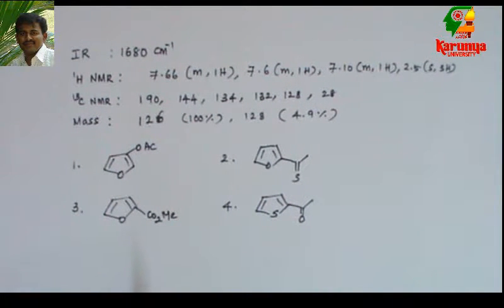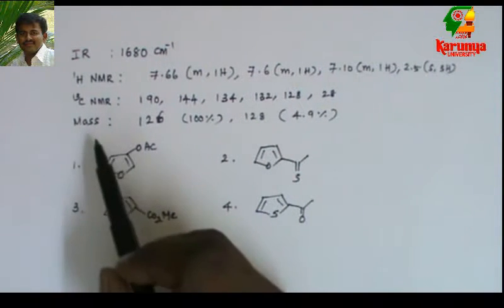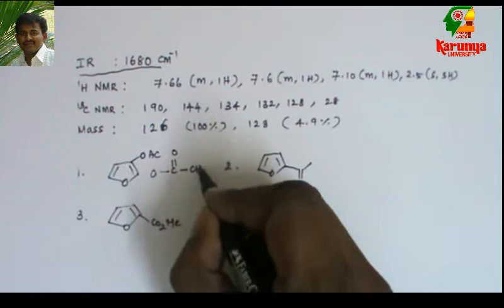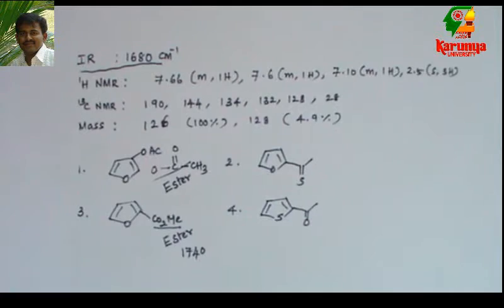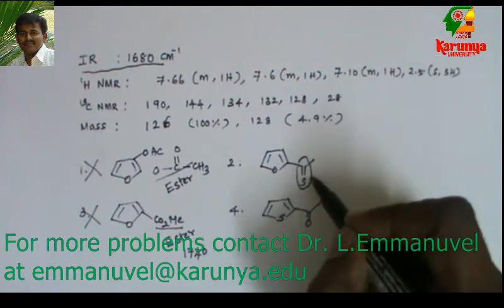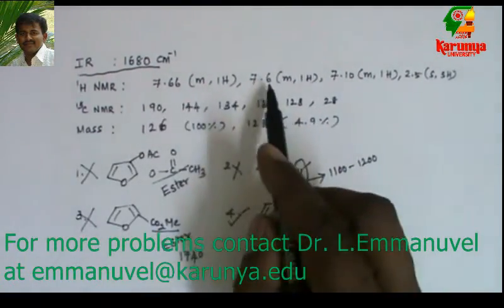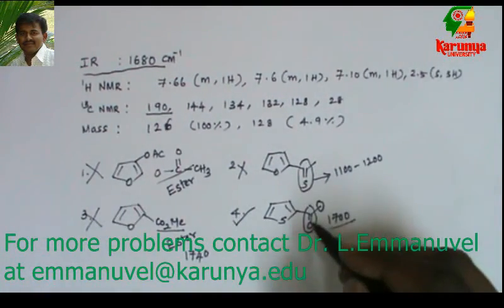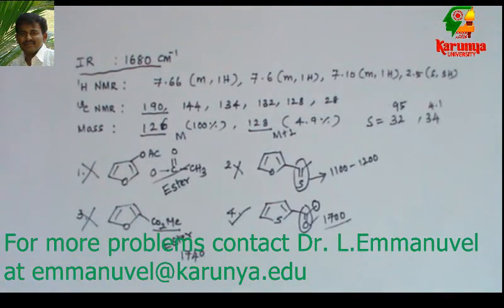NMR characterization CSIR NET organic chemistry problem by Dr.L.Emmanuvel